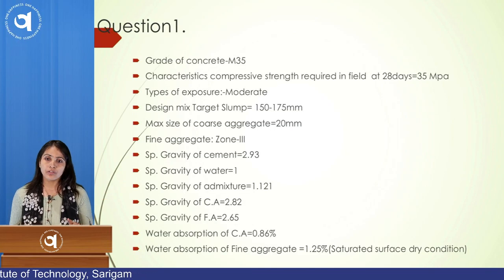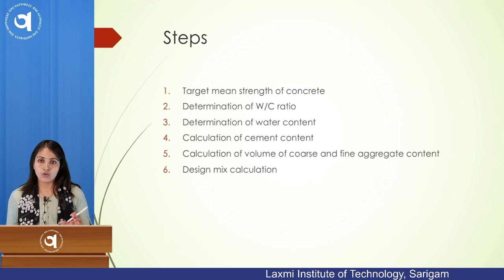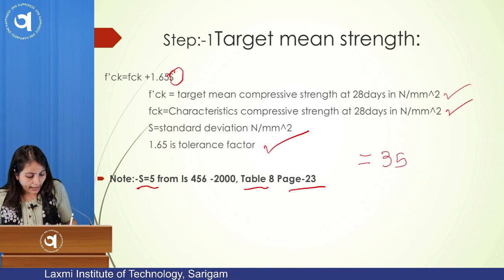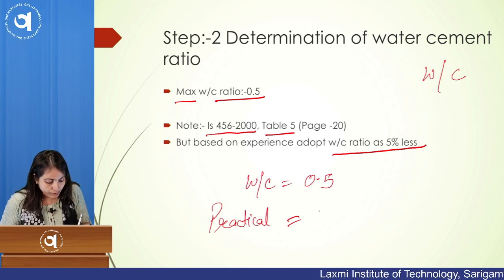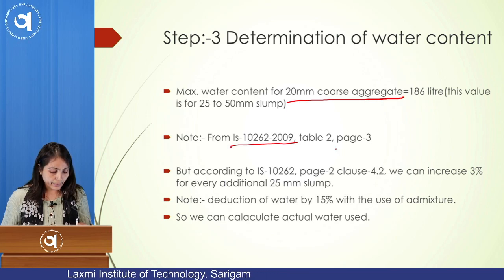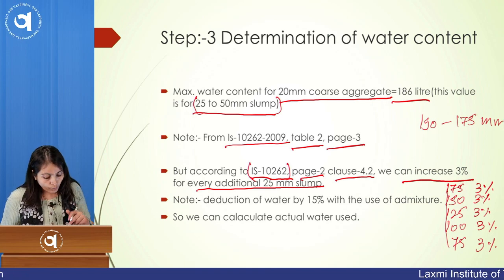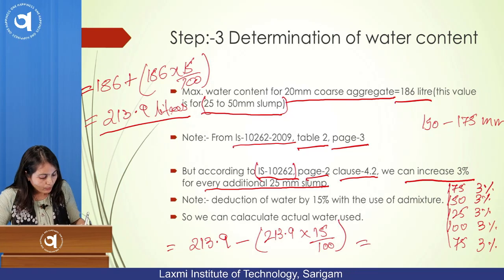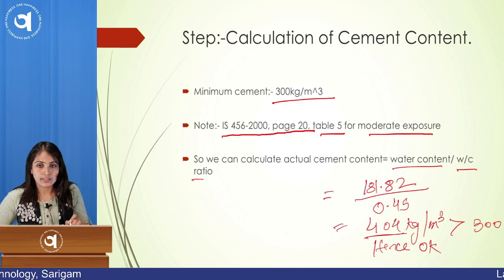Concrete Mix Design solved numerical according to Indian Standard code